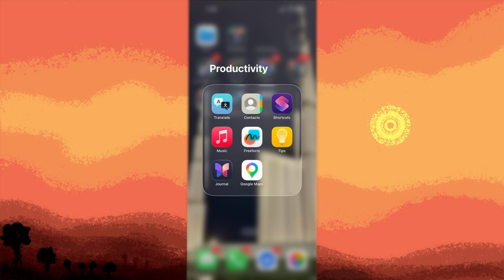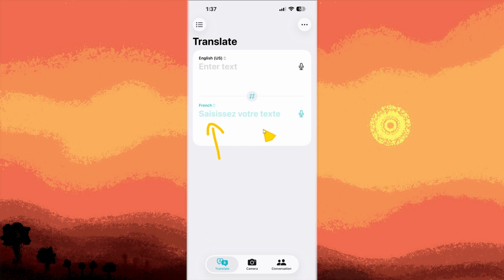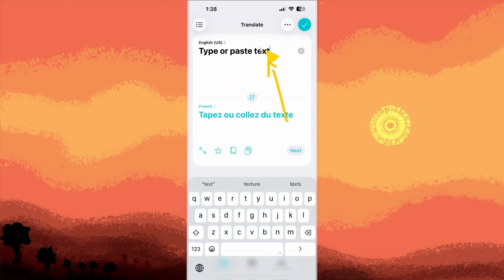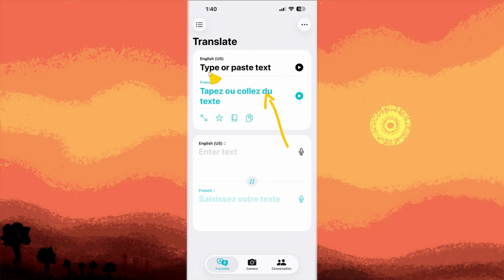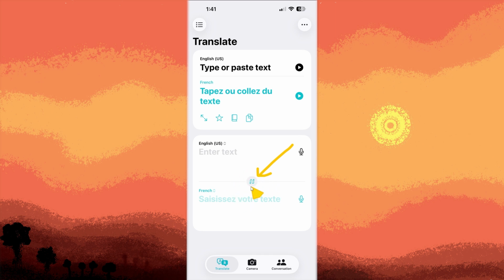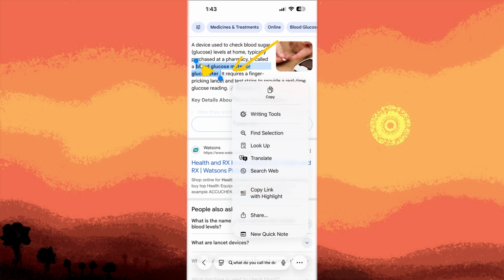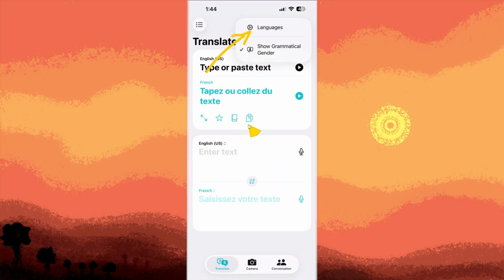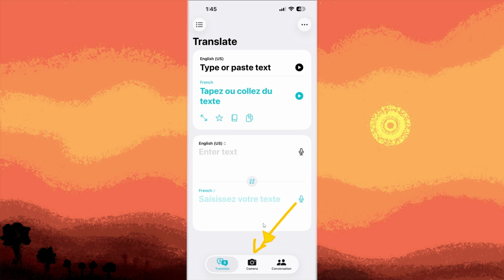How To Translate Text On iPhone (Step-by-Step Guide)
This video will show how to translate text on iPhone. Use this simple method to translate the language of a written message in just a few seconds.